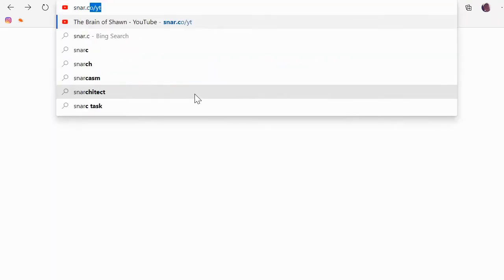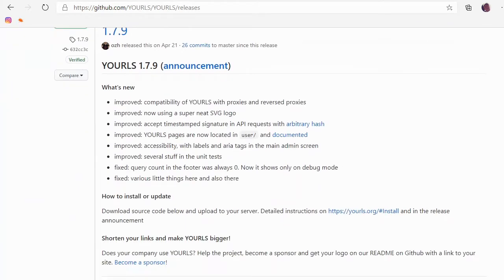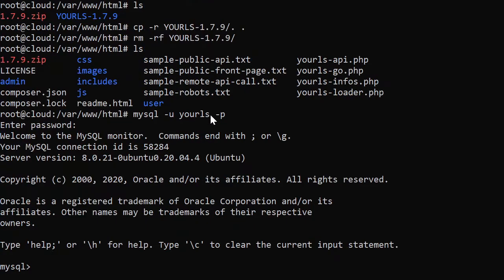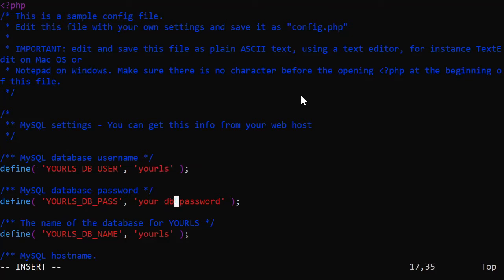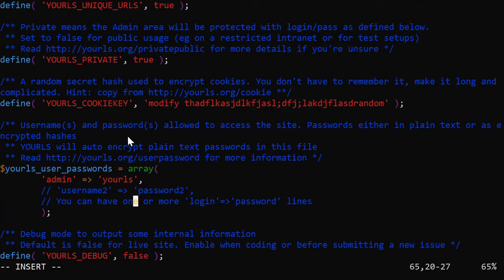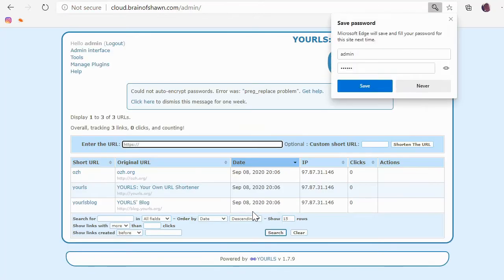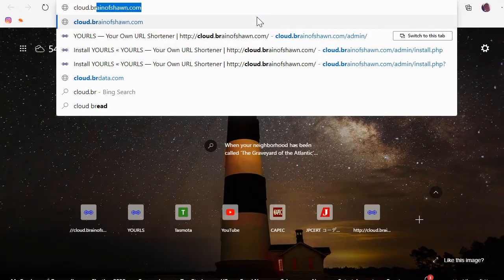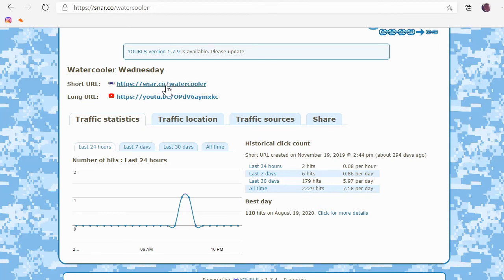Make Your Own Short URLs with Yourls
Yourls let's you be your own bit.ly service, with full control over editing landing pages, and gathering stats. Plus, you don't ever need to worry about a 3rd party nullifying your short links!

0:00 Intro
0:51 YOURLS Demonstration
1:19 YOURLS Installation
7:30 YOURLS Statistics Demonstration

If the Linux content was a little over your head, you can check out my professional Linux training over at CBT Nuggets.com.